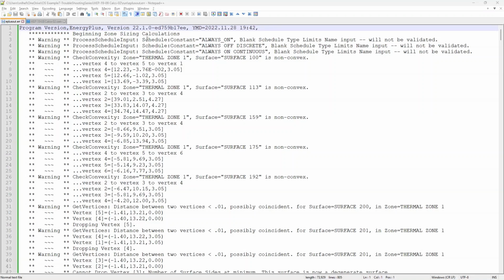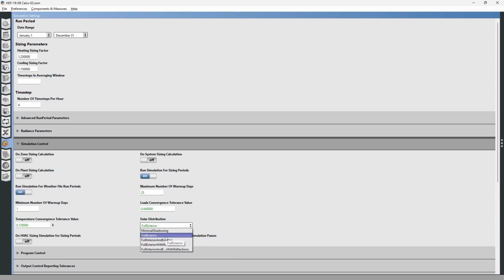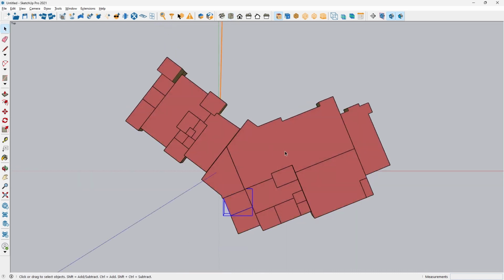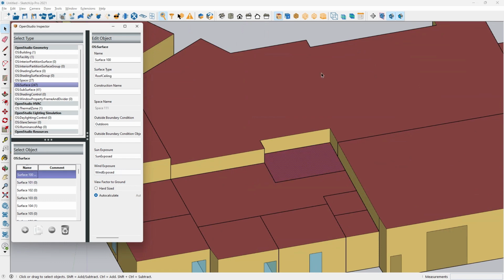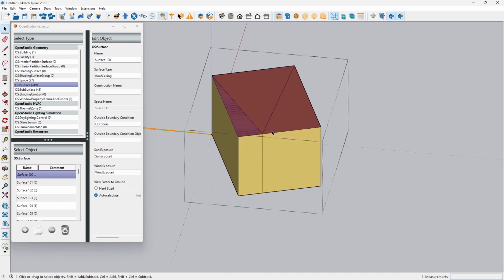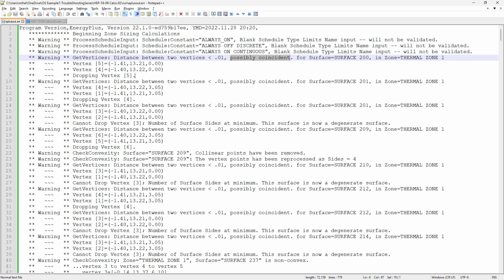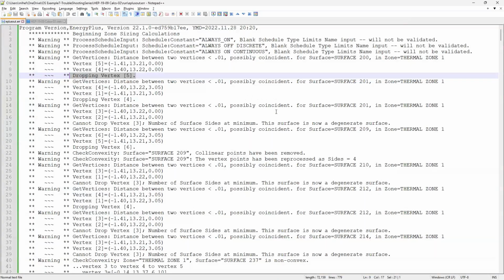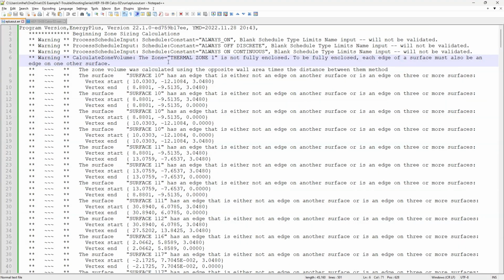Building Energy Modeling in OpenStudio - Troubleshooting 3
In this series of episodes, we discuss some common simulation warnings and errors found in the EnergyPlus eplusout.err file.  We will discuss these errors, and show common strategies to resolve them.

Transcript:
Let us look at the next warning in our eplusout.err file.
It says: Warning CheckConvexivity: Zone="Thermal Zone 1". It tells you what surface is applicable.  It is non-convex.
What is convexivity? What is convex and what is non-convex? We will copy this text and search for it in the EnergyPlus input output reference manual.
It takes you to this bit of information. It describes convexivity.
It tells you that convexivity only seriously affects your model if you are running FullInteriorAndExterior or FullInteriorAndExteriorWithReflections.
What do these selections mean in OpenStudio? Go to the simulation settings tab...simulation control...solar distribution.
It gives you an option for how EnergyPlus will simulate the model.
Right now we only have FullExterior selected. It will only be modeling the energy effects of the Sun as it contacts exterior surfaces.
It will not be taking into account Sun Reflections going through windows and bouncing off floors and walls.
If you want to model full solar effects that go through windows and bounce off the inside of the spaces, you need to select FullInteriorAndExterior or FullInteriorAndExteriorWithReflections.
If you are modeling just FullExterior, you don't have to worry about these non-convexivity issues.
Let us go back and take a look at what exactly convexivity is.
In a nutshell, this shows convex zones and non-convex zones.
Definition Convex Zone: a light Ray will only pass through two surfaces as it enters and exits the zone.
Definition Non-Convex Zone: a light Ray would pass through more than two surfaces.
You can see, for example...if this light Ray went through this wall right here and it might pass out through this wall right here. It only passes through two surfaces.
It is non-convex because it is actually transiting one, two, three, four surfaces. A convex Zone would only pass through two surfaces.
That is the definition of a convex Thermal Zone. And non-convex Thermal Zone.
If you take a look at our building, you can see that there are a lot of spaces that we have here, but all of these spaces are grouped into only one Thermal Zone.
That one Thermal Zone...all of these spaces get combined into one big Thermal Zone and they get sent to EnergyPlus.
You can see that our building is actually quite non-convex. If you drew a line passing from one side of the zone to the other you can see that it passes through multiple surfaces.
That is what this warning is telling us. If you do have zones that are non-convex; you are going to get a warning.
There are also non-convex surfaces as well...I will talk about those in just a minute.
As mentioned, if you are only modeling full exterior you do not have to worry about these these non-convexivity errors.
Let us now discuss convex and non-convex surfaces. This is saying that we have a surface number 100 which is non-convex.
We can search for the surface 100 in our .osm file. You can see that this surface 100 is composed of one, two, three, four, five vertices.
We can search for the surface 100 in SketchUp. Go to surfaces...and...surface 100.
Usually...you can see it highlighted here...it is surface 100. You can turn on visibility x-ray mode to see it better. Sometimes...
Otherwise, you can go to Edit, Face, Select, All Connected. That gives you a better idea of what it is connected to.
It is connected to this zone. Double click to edit this Zone. Look at surface 100...this roof ceiling right here.
You can see that it has one, two, three, four, five vertices.
This could be a problem if all of the vertices are not quite on the same plane.
According to this, they all have the same Z coordinate.  But it is rounded to the third decimal place.
If they are not on the same plane...one of these vertices is not on the same plane...you end up with a surface that is not completely flat.
This confuses EnergyPlus. It is not a serious error. It will not really affect your energy model unless you have a very serious (curved) non-convex surface.
If you want to get rid of this error, you can simply connect some of these vertices.
Preferably, you would connect them into triangles; like this. That way you do not have a surface that is in the shape of a letter U (saddle, hyperbolic geometry).